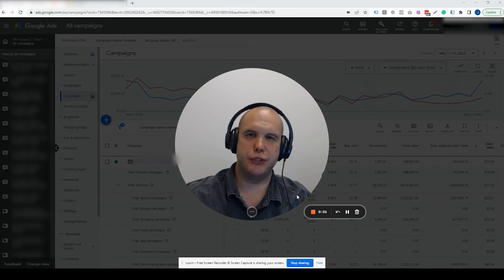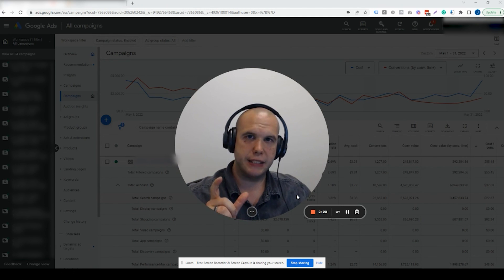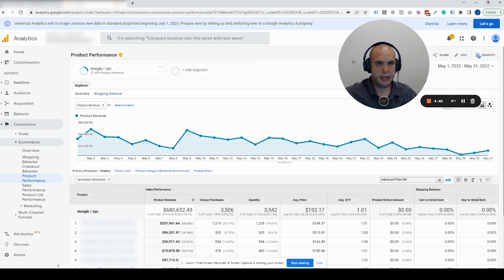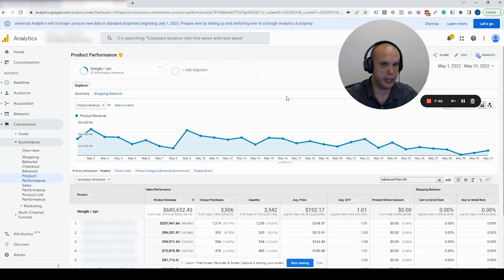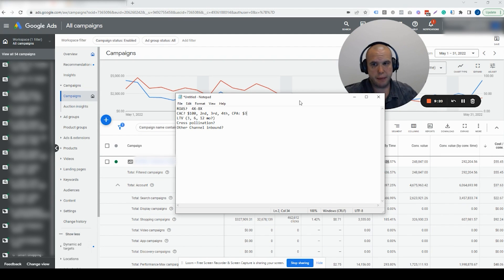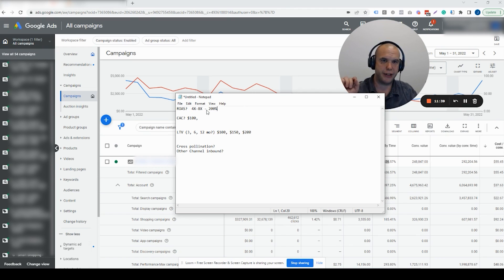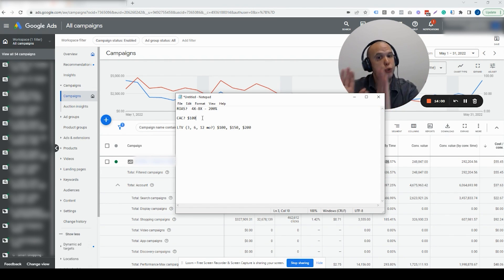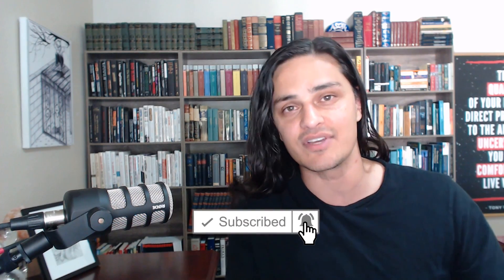📏 How to Measure SKU Performance in Google Ads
John shares how you can measure your SKU performance in Google Ads without the help of data-tracking software. This way, you can scale your campaigns with data-driven decisions just by using your Google Analytics and Google Ads accounts.

He also shares why you shouldn't make your ROAS the ultimate key performance indicator. As well as the important factors you should consider when you're measuring success in your Google Ads campaigns.

0:00 How to measure SKU Performance in Google Ads
0:40 Understanding how your target audience converts
7:52 Important factors to consider when measuring your success in Google Ads
13:04 Why you shouldn't base your profitability on your ROAS